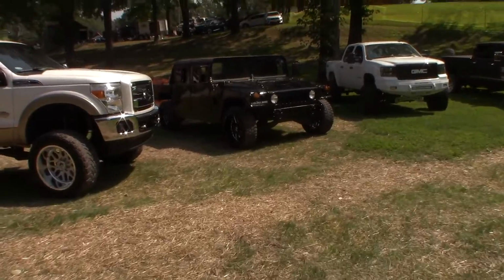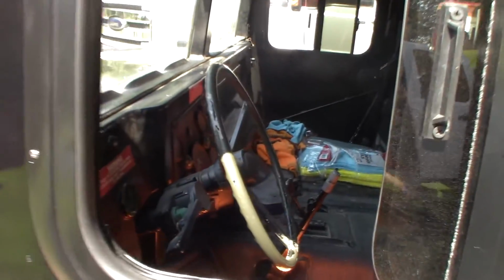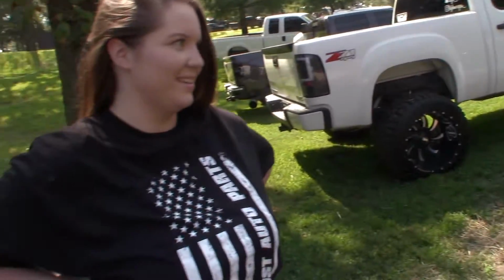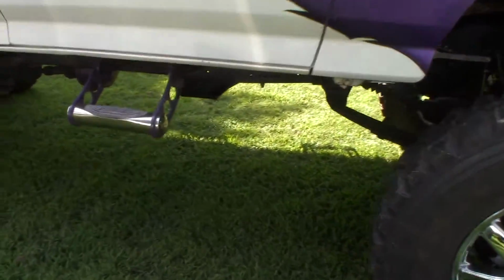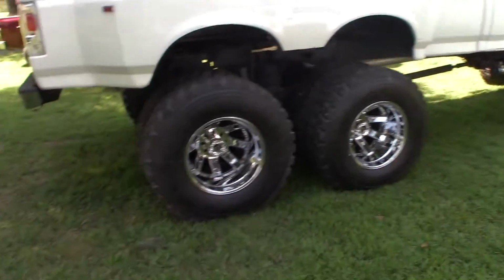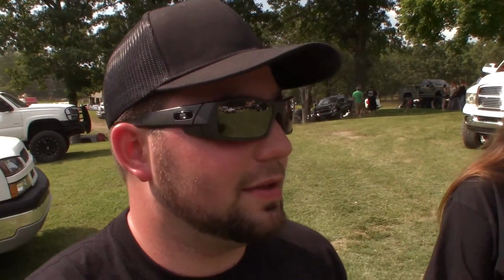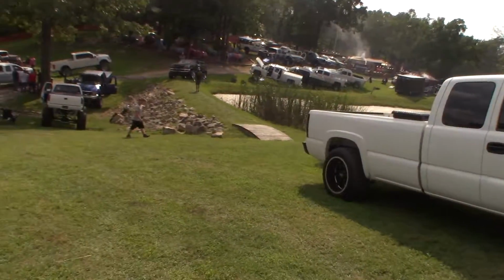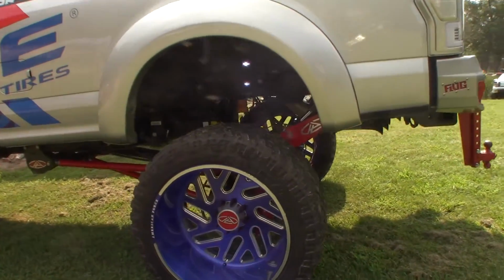Lifted Truck Nationals 2019 | SEMA Trucks | Boost Auto Parts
Here is Day 2 from Lifted Truck Nationals this year! I couldn't get all of the trucks, but this video shows some highlights of a large majority!

HUGE Thank you to Boost Auto Parts for having me in their sponsor booth!!

About the Channel:

I Started this channel for fun and to share some truck modifications as I continue to learn more, then I realized I really enjoy making videos so I will be expanding what I do! My main focus will still be my truck build! Thank you for taking the time to watch!

I am participating in the Amazon Influencer Program and have a custom storefront! Included are items I use and recommend, from camera gear to car wash products and everything in between! Check it out!